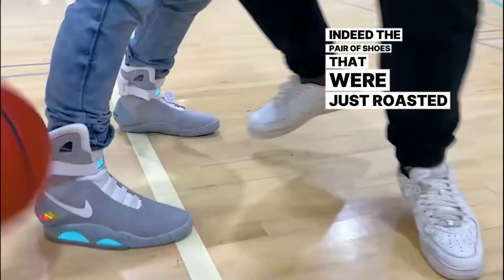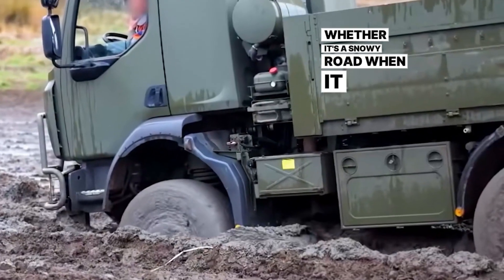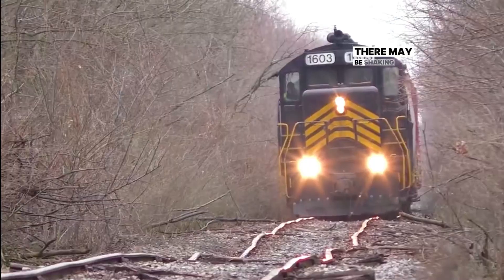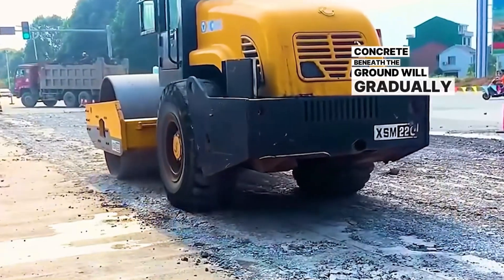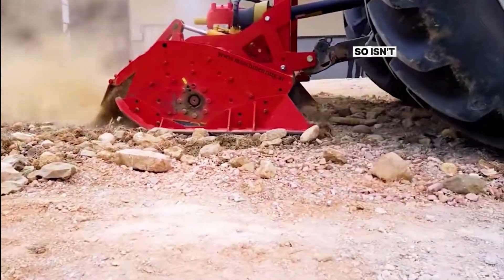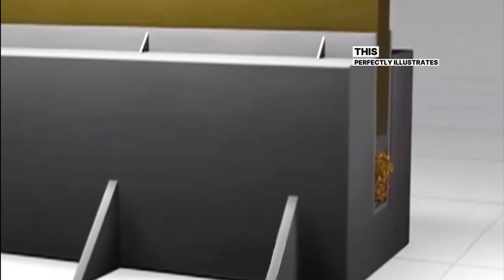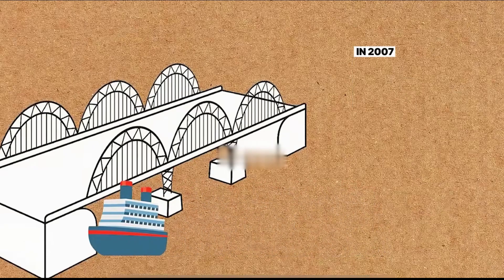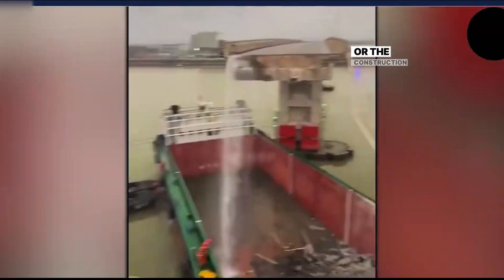Unique technological inventions applied in reality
In the technological realm, unique inventions have been brought to life, significantly impacting our daily routines.